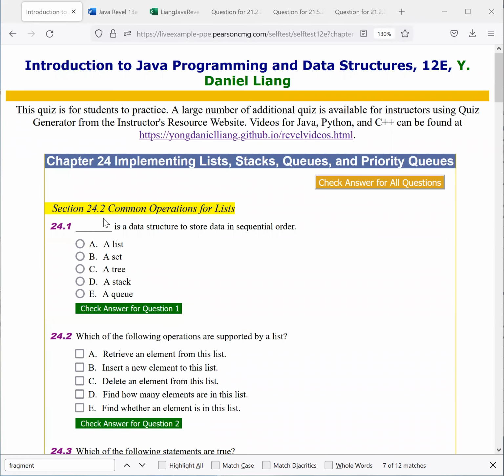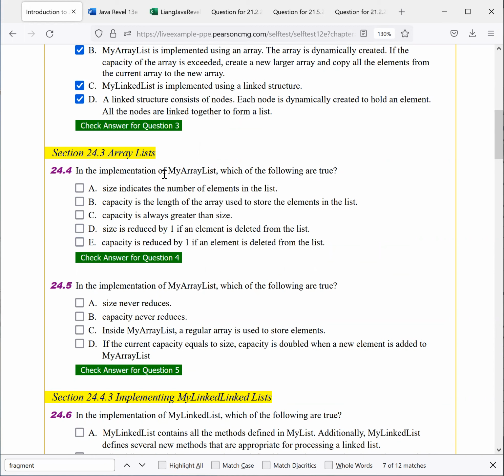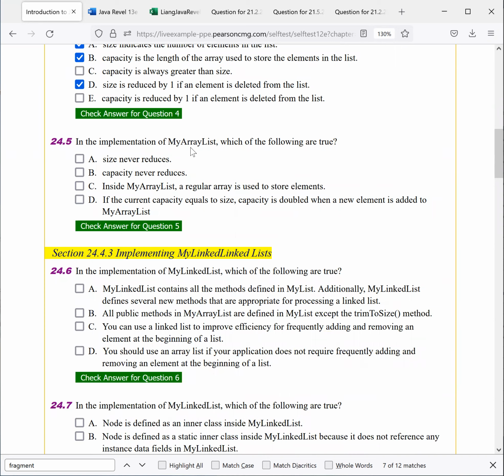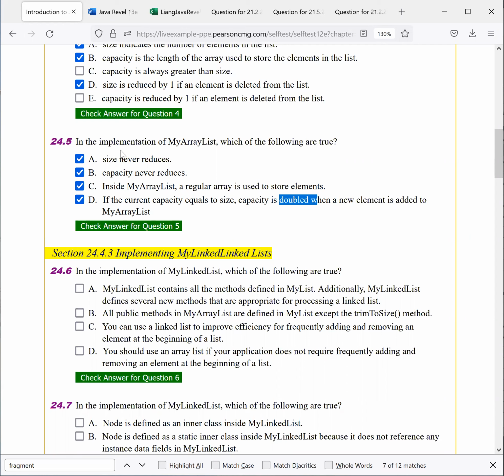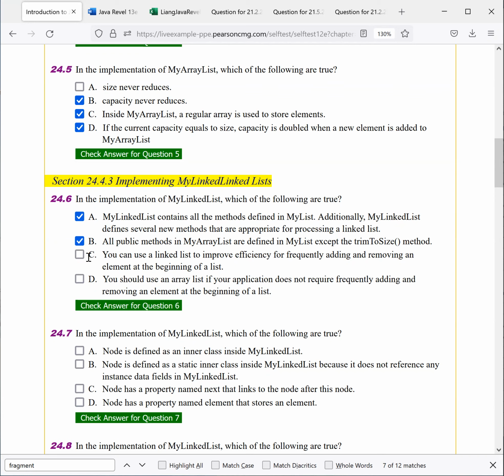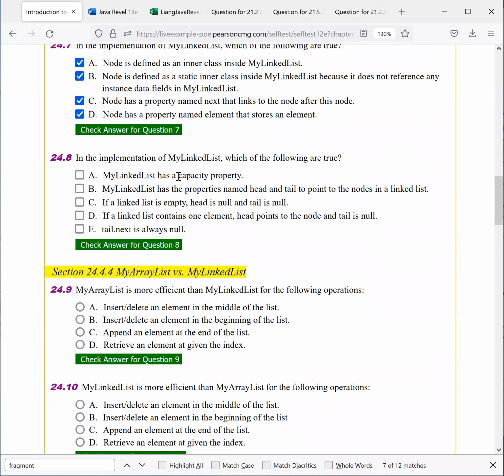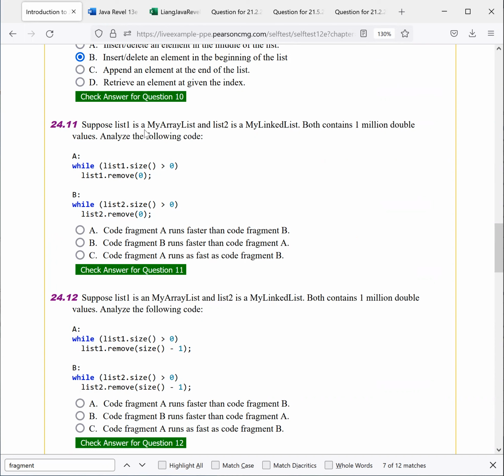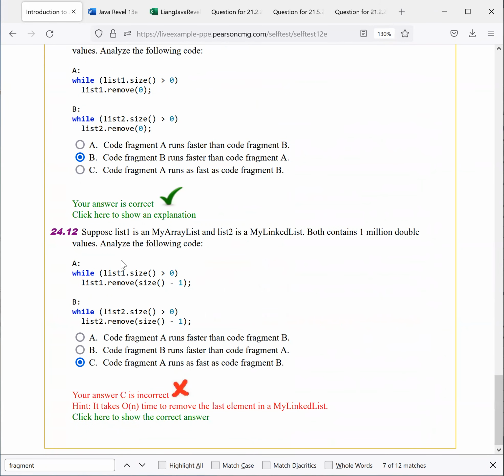Daniel Liang Java Chapter 24 Multiple Choice Questions Part 1